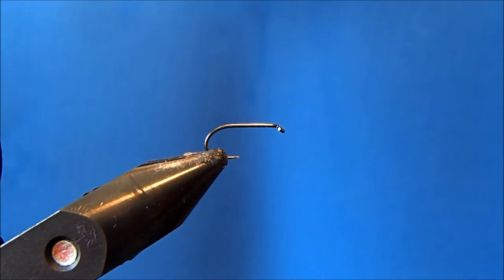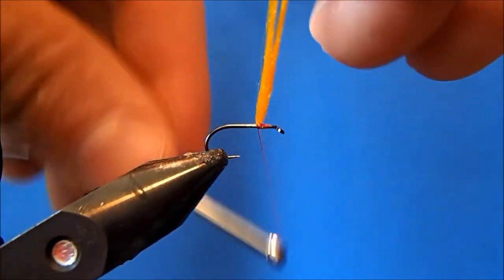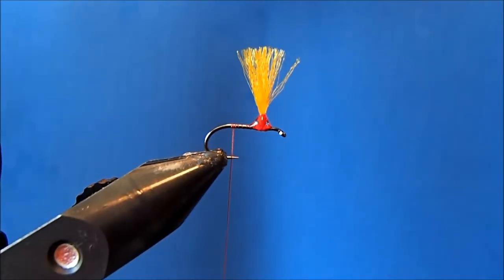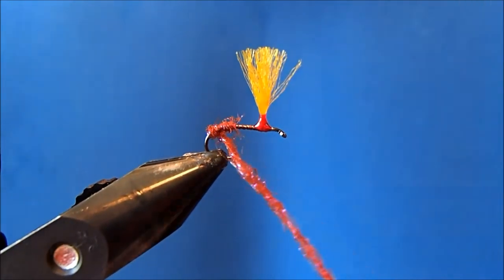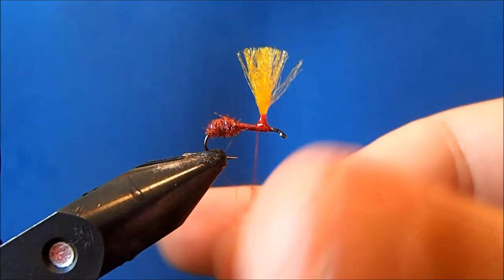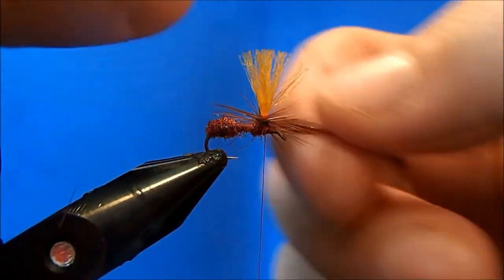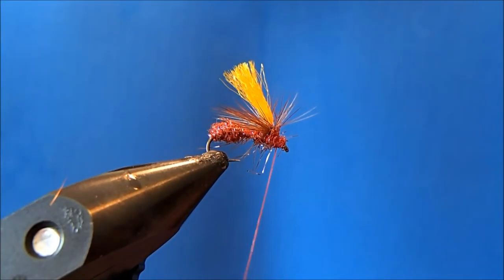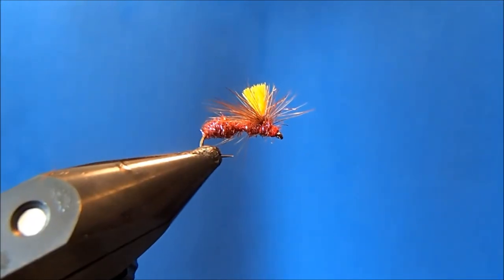Hi-Vis Parachute Ant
Hammer Creek Fly Fishing ties a Hi-Vis Parachute Ant